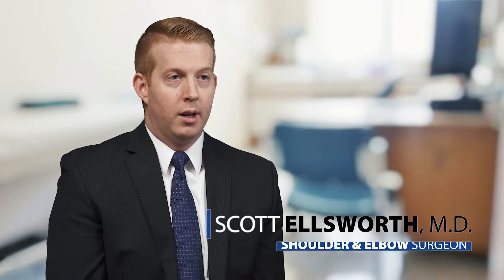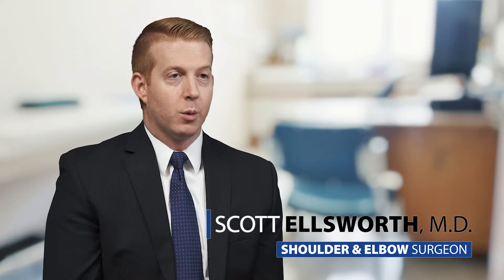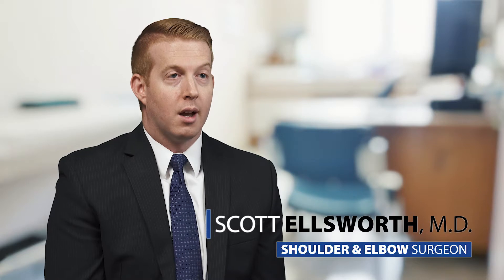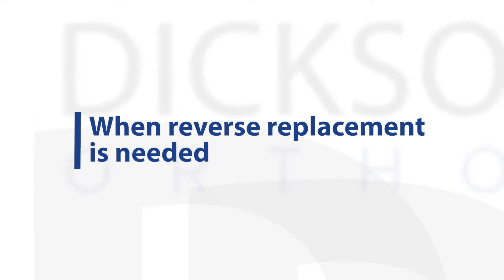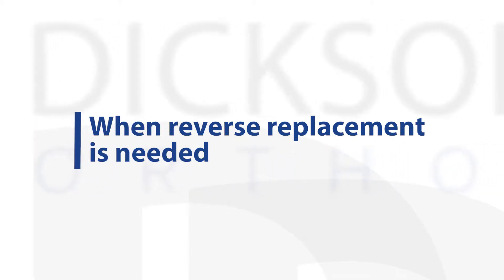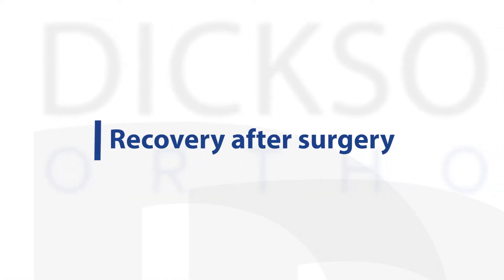Reverse Total Shoulder Replacement (Reverse Total Shoulder Arthroplasty)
Dr. Scott Ellsworth, shoulder and elbow surgeon, talks about reverse total shoulder replacement (also known as reverse total shoulder arthroplasty).